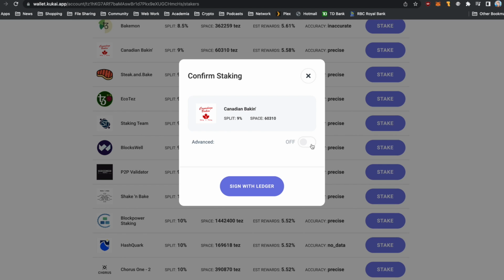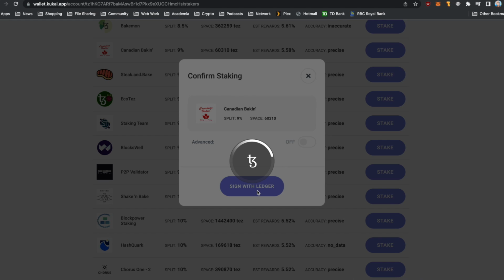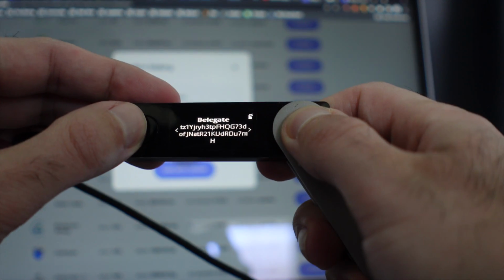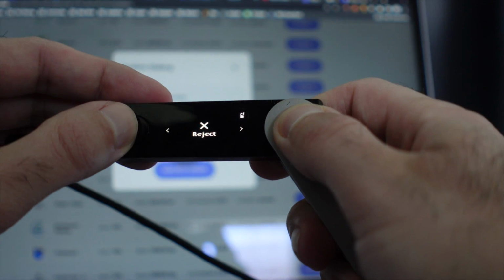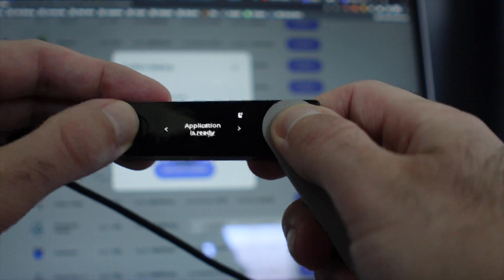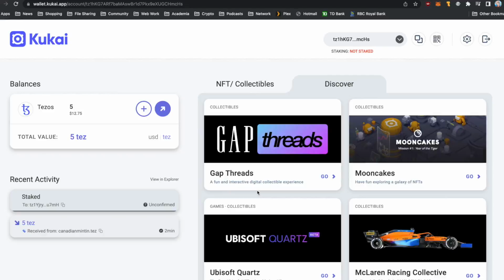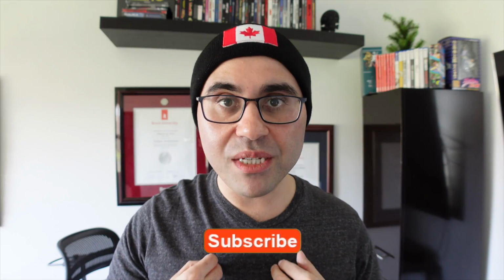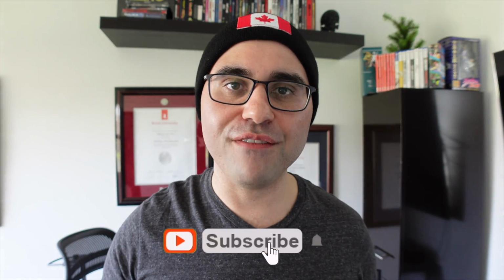How to Delegate Your Tez (XTZ) with Kukai Wallet